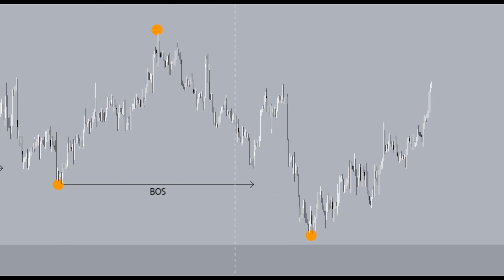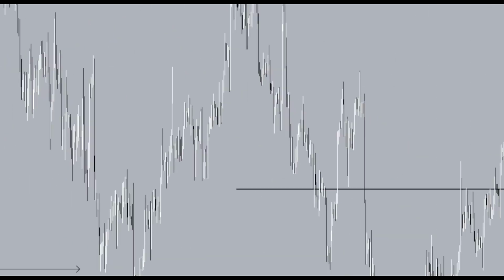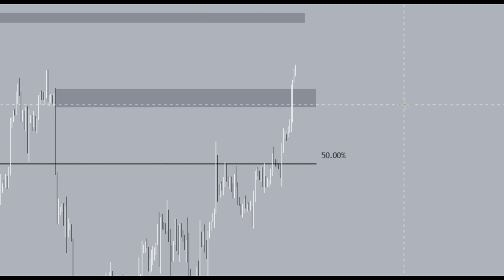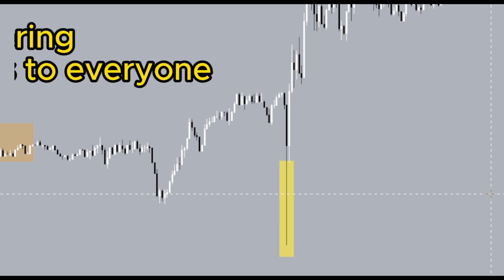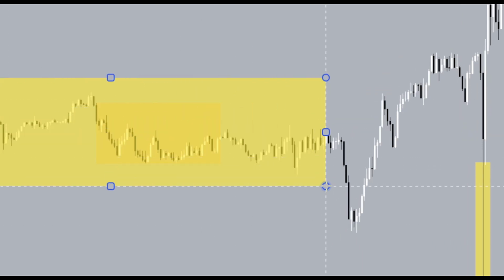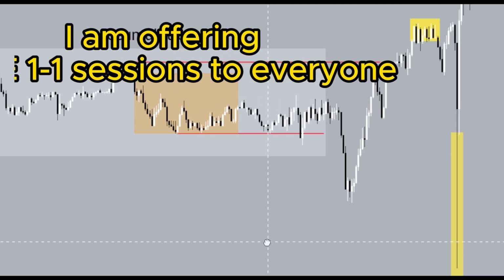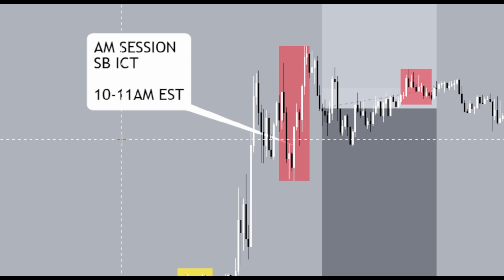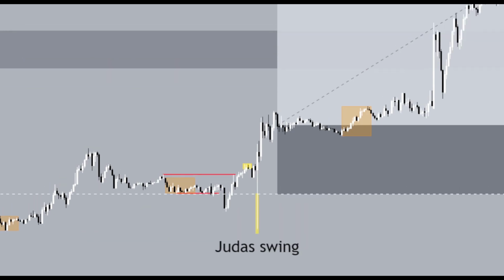ICT Case Study - EURUSD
Trade taken from earlier in the week: a classic way to trade during high impact news event weeks, like PPI & CPI in this case